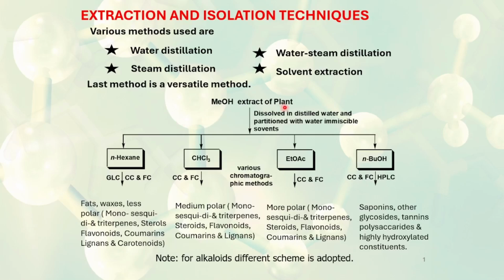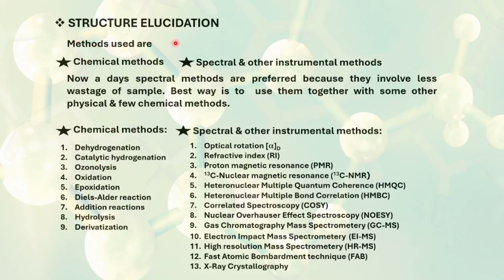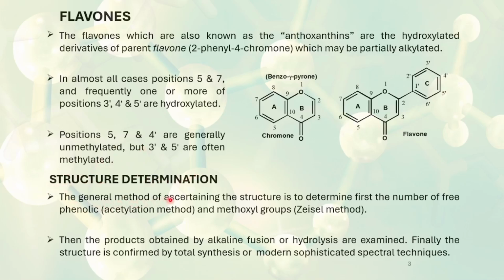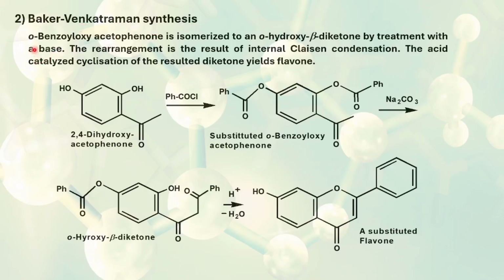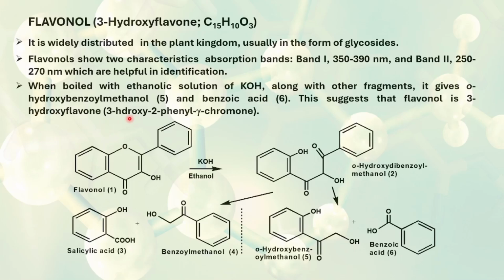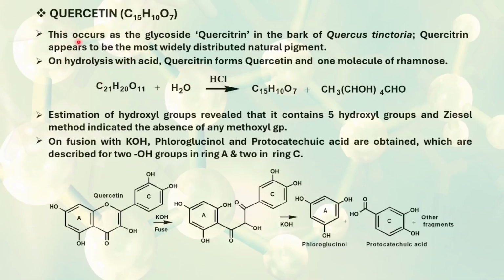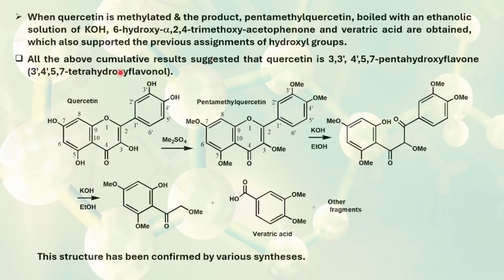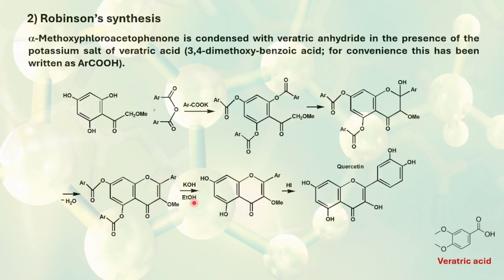Extraction and Isolation of Flavonoids!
Flavonoids are powerful plant compounds with amazing health benefits, including antioxidant, anti-inflammatory, and anticancer properties! 🌿💊 But how do scientists extract and isolate these bioactive molecules?

In this video, we’ll explore the step-by-step process of flavonoid extraction and isolation, including:
✅ Solvent extraction – Using ethanol, methanol, or acetone for efficient extraction.
✅ Filtration & Concentration – Removing plant debris and concentrating the extract.
✅ Chromatographic Techniques – TLC, HPLC, and column chromatography for pure flavonoid isolation.
✅ Spectroscopic Analysis – Identifying flavonoids using UV-Vis and Mass Spectrometry.

From tea leaves to citrus peels, flavonoids are everywhere! 🍋🍵 Watch till the end to discover how these compounds are extracted for medicine, cosmetics, and supplements!